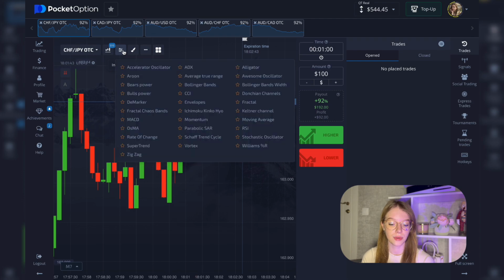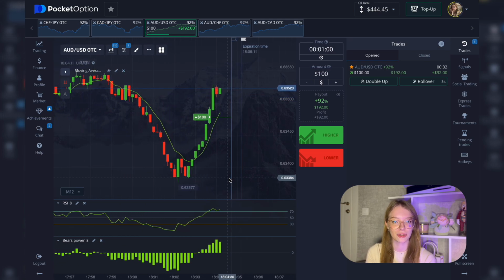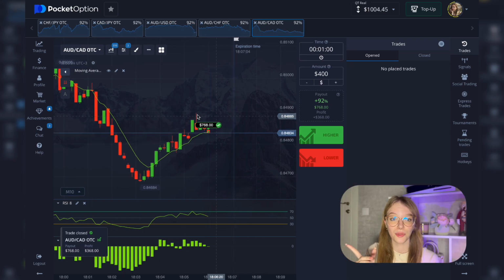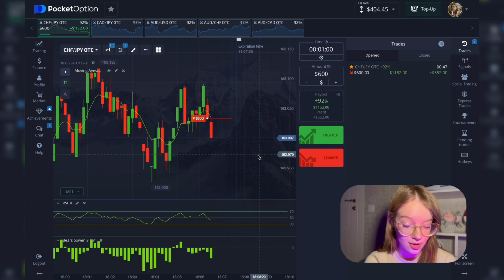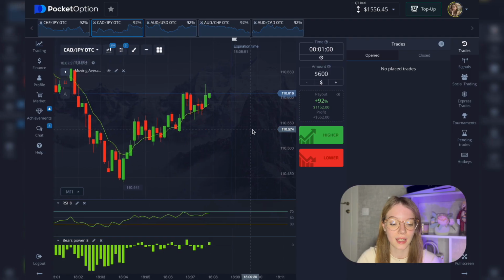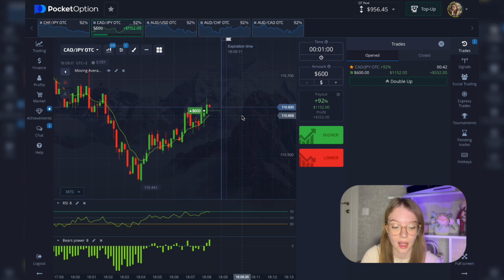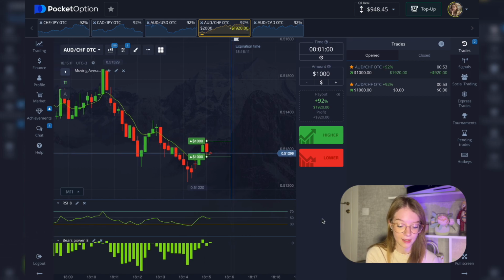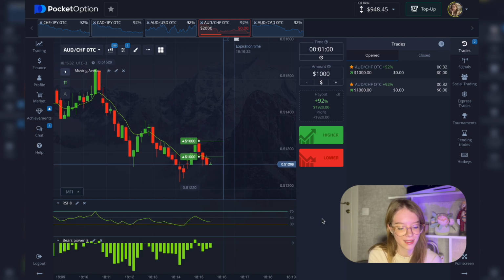The Most Consistently Profitable Pocket Option Trading Strategy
In this comprehensive step-by-step guide, I unveil my highly effective and consistently profitable trading strategy on Pocket Option. Join me as I share the valuable insights, tips, and techniques that have propelled me to become a master of profits in the competitive trading market. Throughout this video, you'll gain a profound understanding of every aspect of my winning strategy. From essential concepts to advanced techniques, I leave no stone unturned. Learn how to identify promising trade setups, employ effective risk management strategies, and execute trades with precision and confidence. As we go through each step together, I provide clear explanations and practical examples to ensure that you grasp the intricacies of this powerful trading approach. Whether you are a novice trader looking to enhance your skills or an experienced trader aiming to refine your strategy, this guide is designed to cater to all skill levels. By implementing my proven methods, you'll be equipped with the tools necessary for consistent profitability. You'll discover how to navigate the dynamic market conditions, adapt to changes, and make informed trading decisions that align with your financial goals. With dedication and practice, you too can achieve impressive results using this time-tested strategy. Join me on this educational journey and take your trading to new heights.